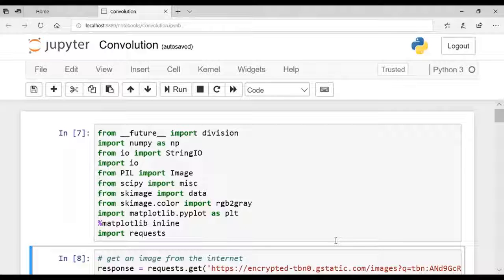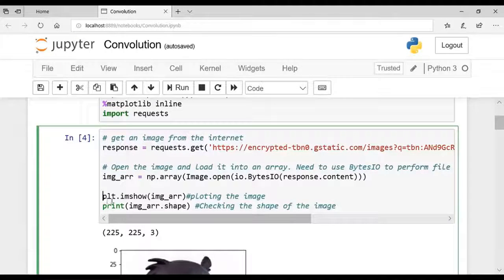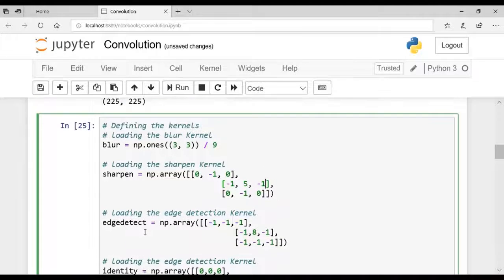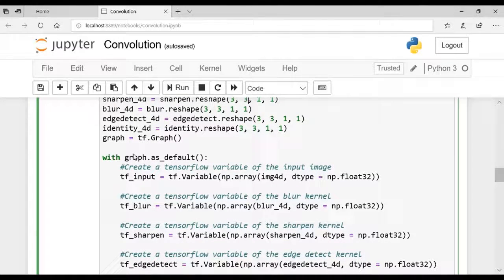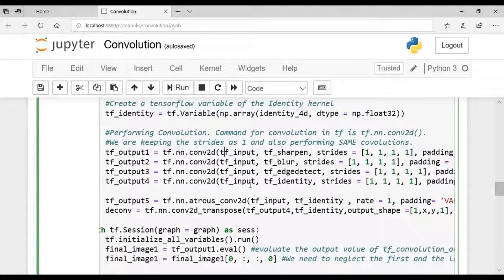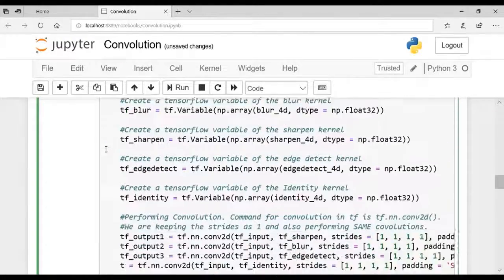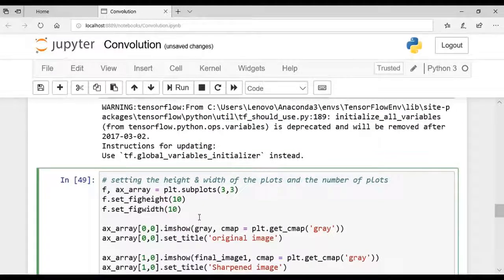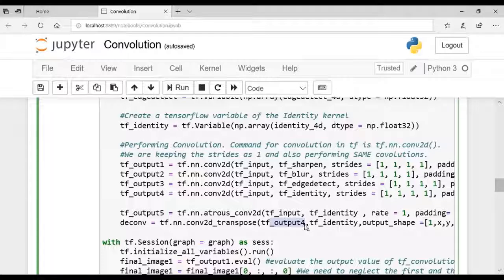Convolution Operation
Explaining the coding of various convolution operation using tensorflow on Jupyter notebook

References:

Understanding Convolution, the core of Convolutional Neural Networks. (2016, September 17).
/@pietz. (2018, February 07). An Introduction to different Types of Convolutions in Deep Learning.